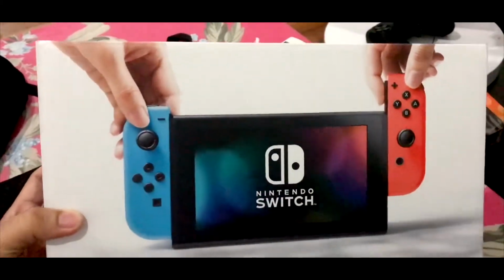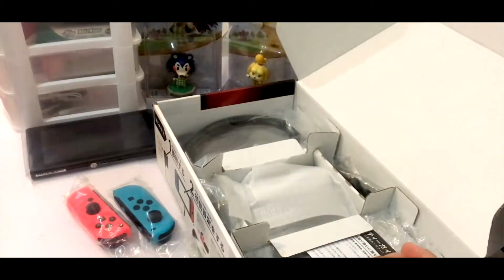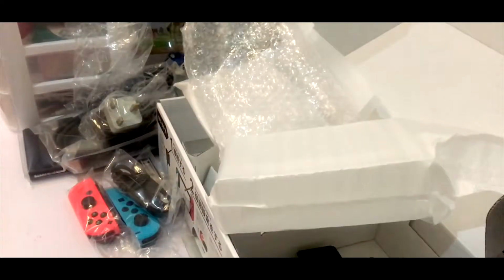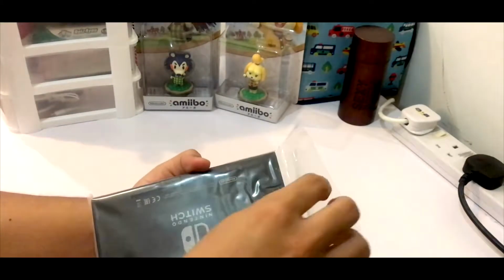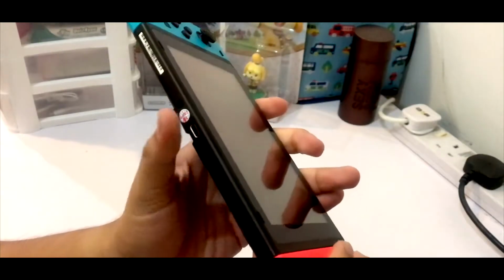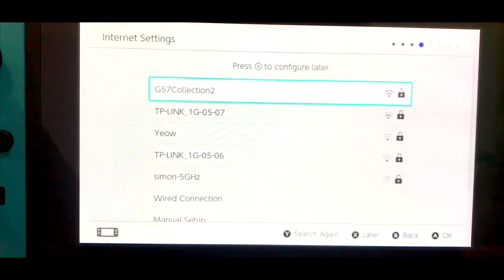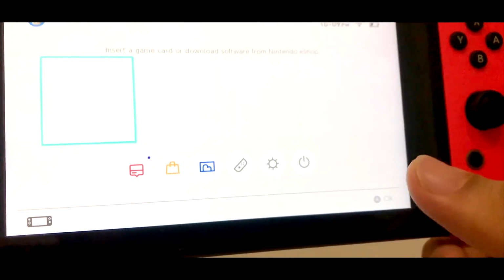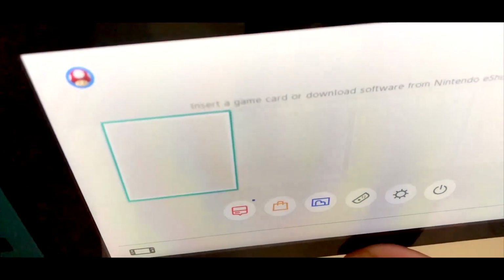JOM BUKAK NINTENDO SWITCH! (Unboxing of the Nintendo Switch) 9 Months Later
I've actually been wanting to buy the Nintendo Switch for about 9 months now (Since its release) but i was afraid that it would be a waste of money.. Turned out I was wrong! Here's the unboxing video of the Nintendo Switch!